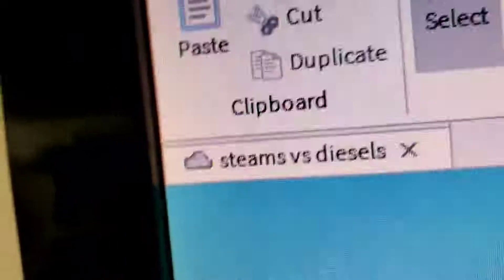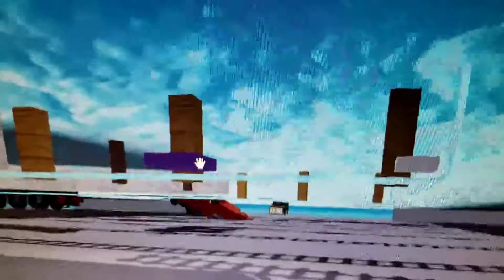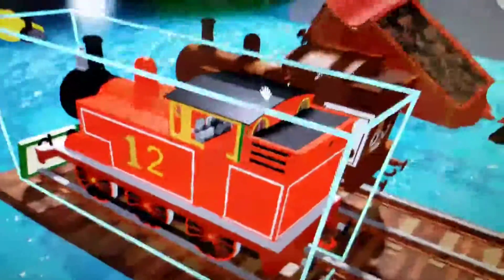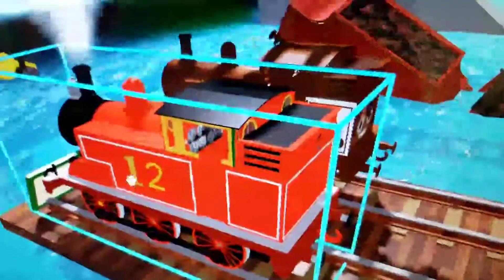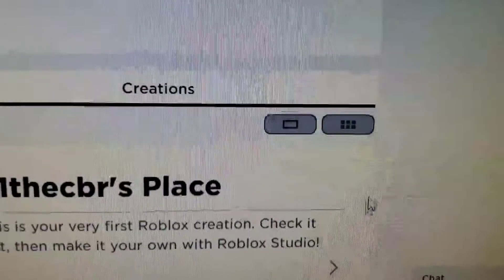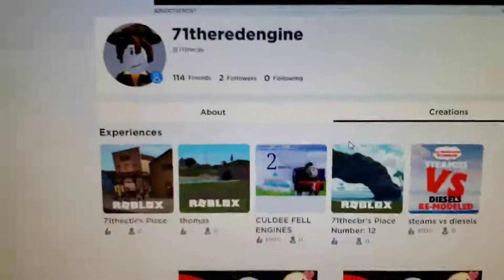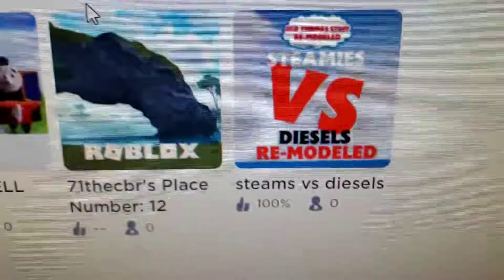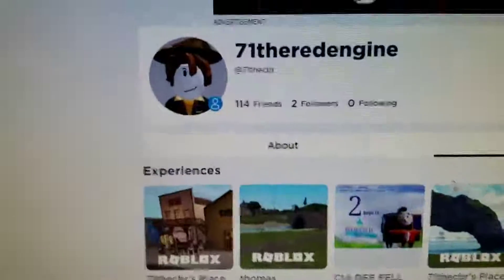NEW UPDATE ON STEAMIES VS DIESELS